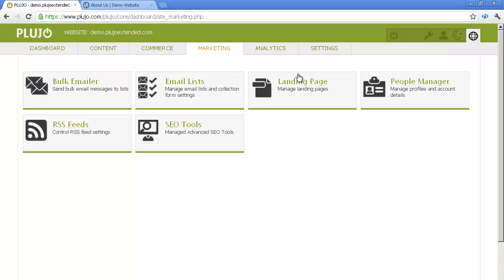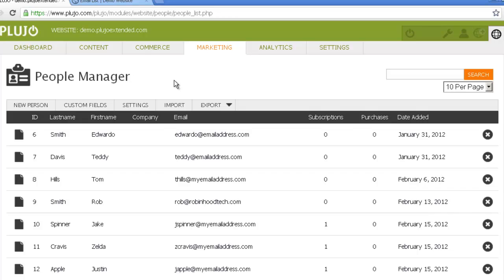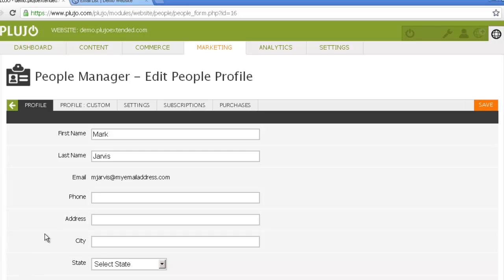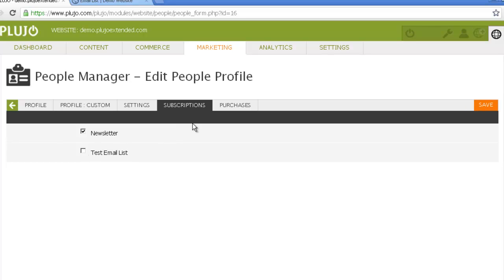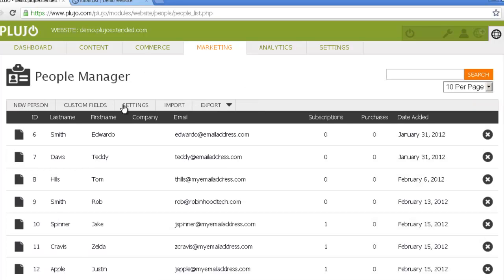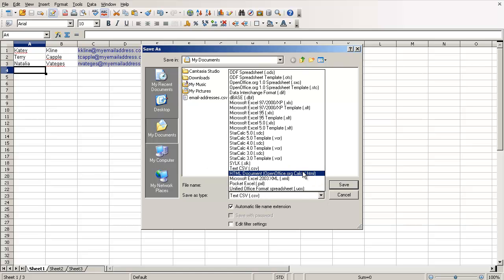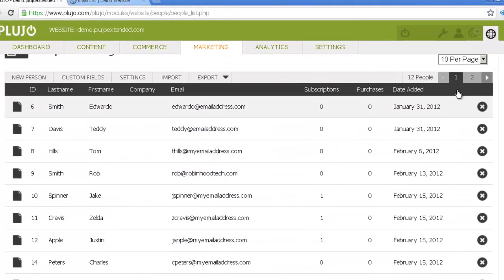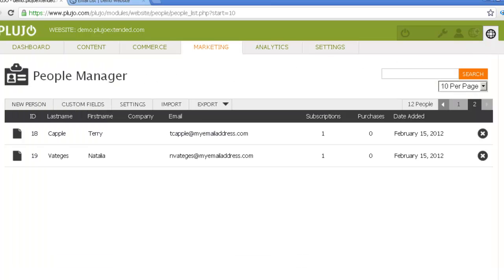PLUJO : Managing People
The People Manager module is a central repository for all people that have opted in to the website, whether through a newsletter sign up, a 'contact us' request, another form, commerce checkout, or an imported list.